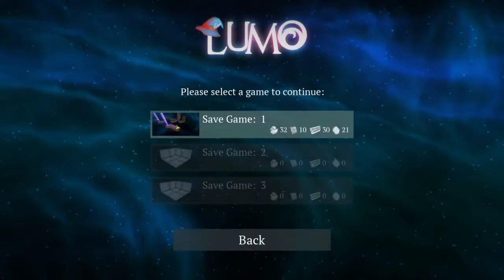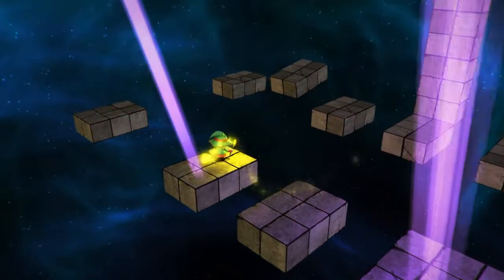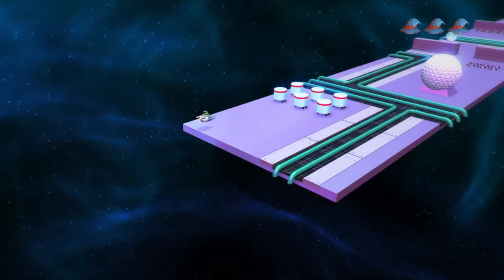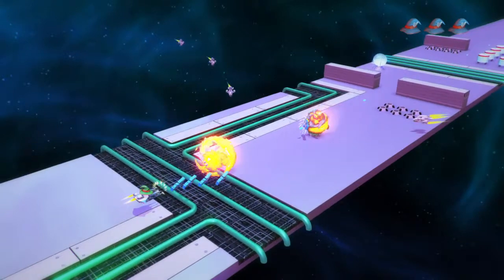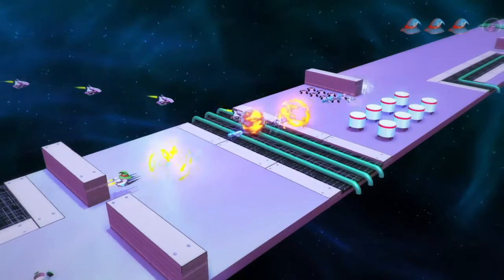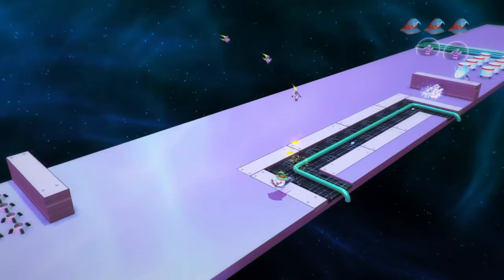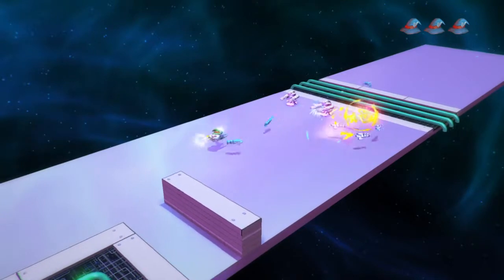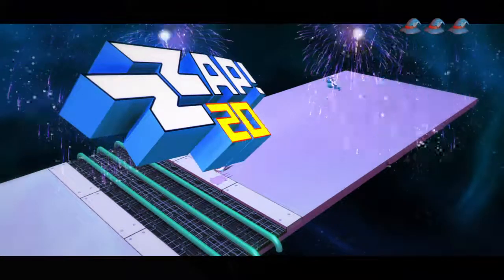'Zax On, Zax Off + Zapped 64 + Gimme a T!' Lumo Trophies!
Heading into EXTEND Zone T to take on three trophies at once!